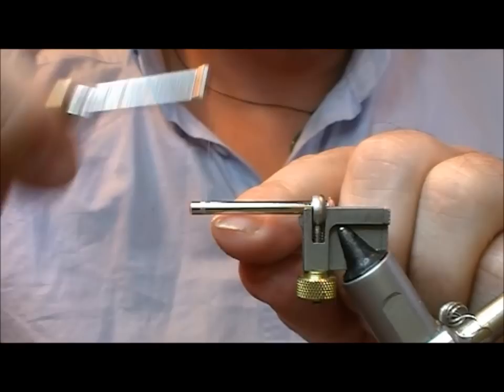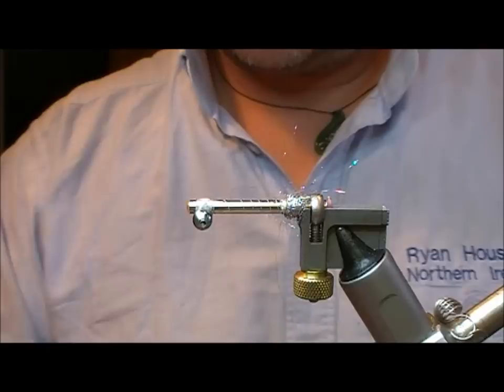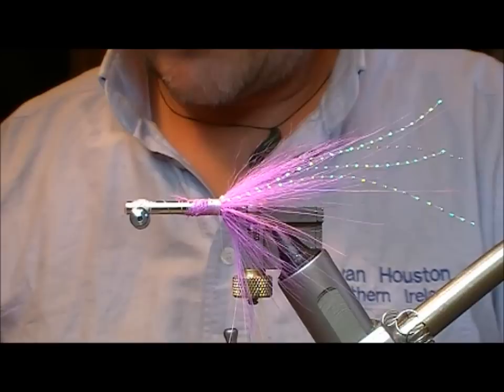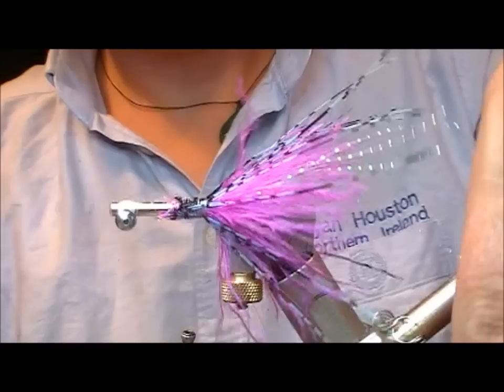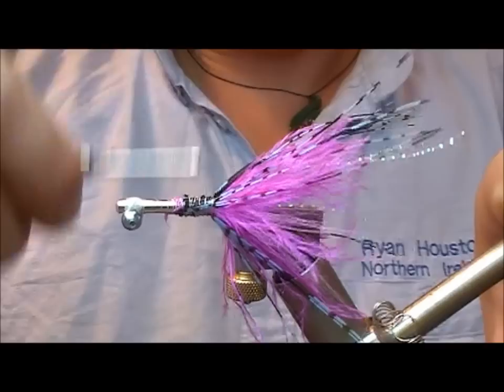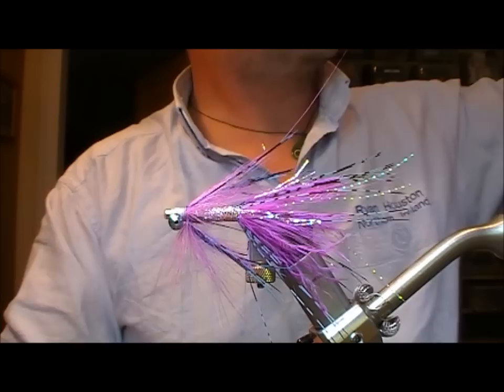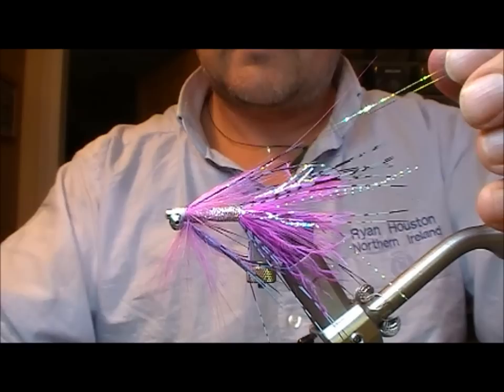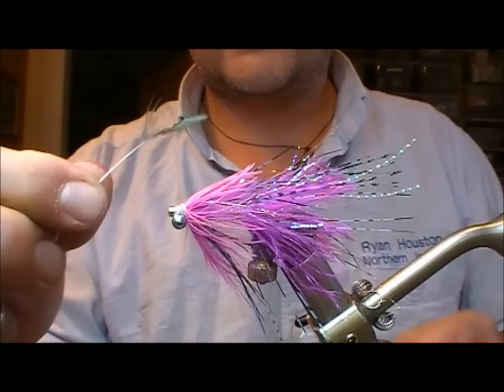TYING THE PINK CANDY INTRUDER TUBE WITH RYAN HOUSTON 2018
RYAN HOUSTON TIES AN INTRUDER ON A TUBE